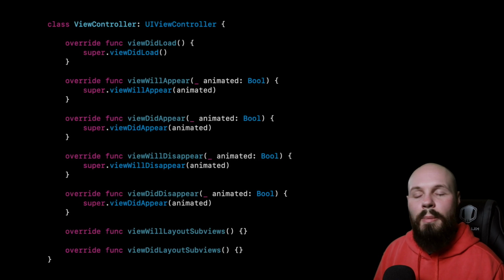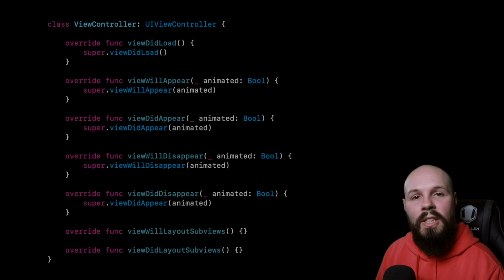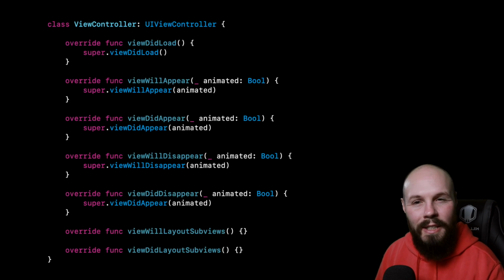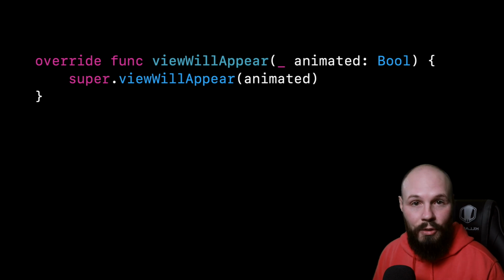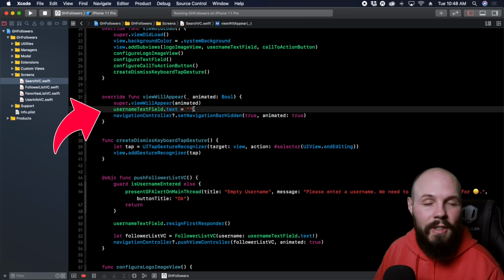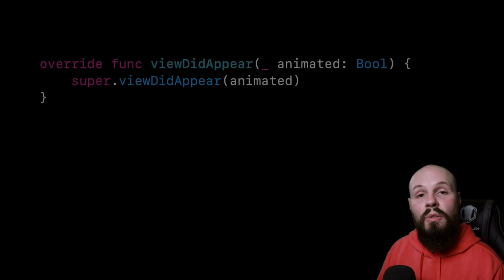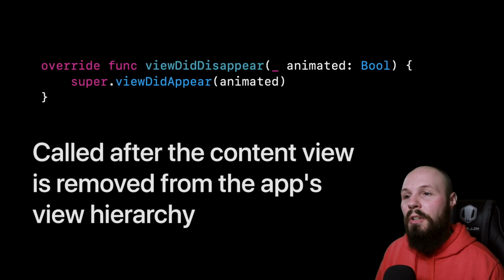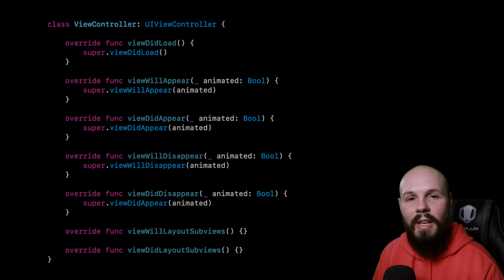UIViewController - Lifecycle | Swift | viewDidLoad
In today's Swift tutorial I discuss the UIViewController's life cycle methods. These methods are viewDidLoad, viewWillAppear, viewDidAppear, viewWillDisappear, viewDidDisappear, viewWillLayoutSubviews and viewDidLayoutSubviews. I talk about what they are, when they are called as well has how and when to use each one.  I also walk through a common example of when to use viewDidLoad vs. viewWillAppear.

This tutorial was created using Xcode 11.3 and Swift 5.1.